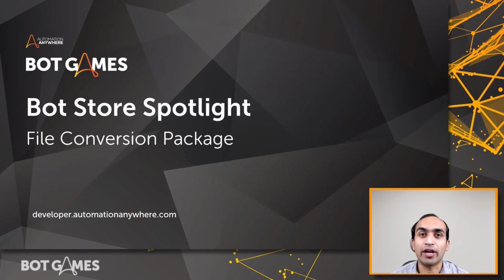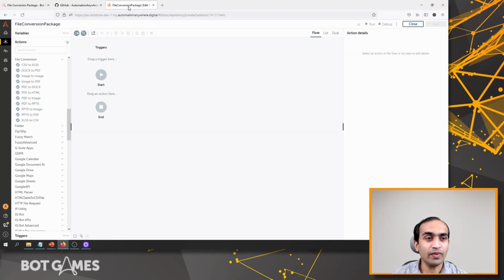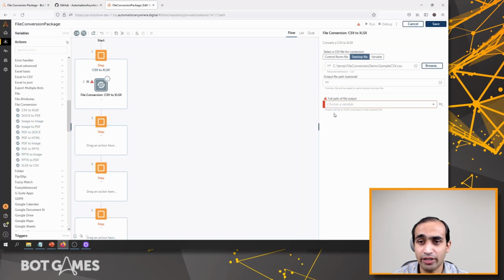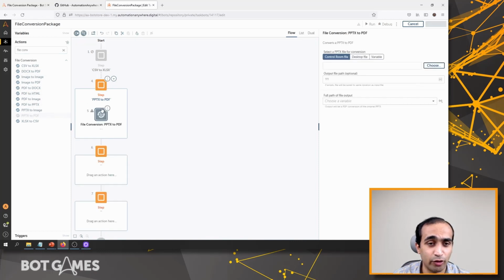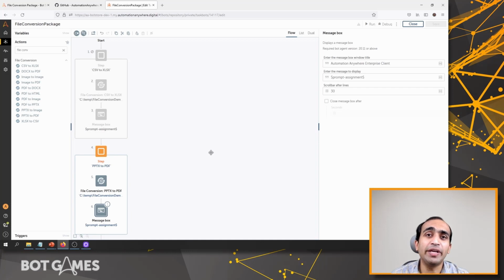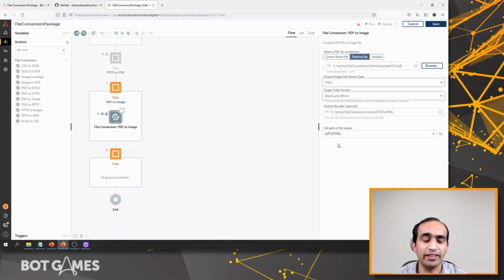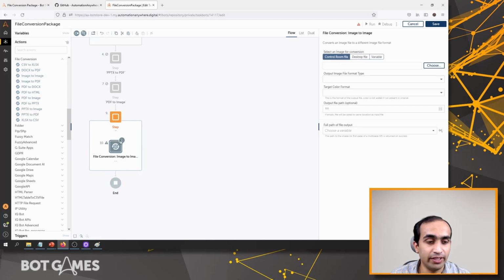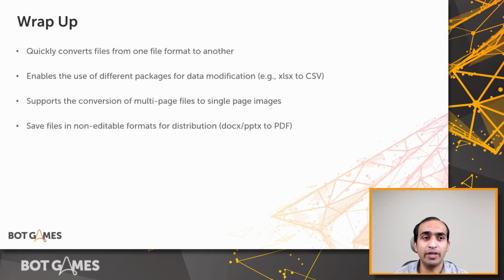Bot Store Spotlight – File Conversion package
In this episode of Bot Store Spotlight, we will discuss about an interesting package in Bot Store i.e., File Conversion Package. With this package,  you can convert files from one file format to another for storage, modification, sending to customers, or to enable editing using different packages

Jump to...
0:0 – Intro
4:37 – CSV to XLSX
8:45 – PPTX to PDF
12:05 – PDF to Image
17:40 – Image to Image
20:45 – Wrap-up